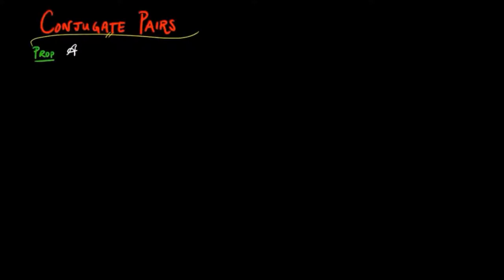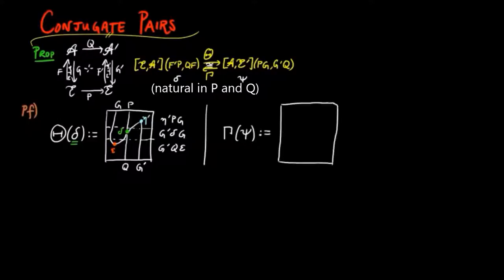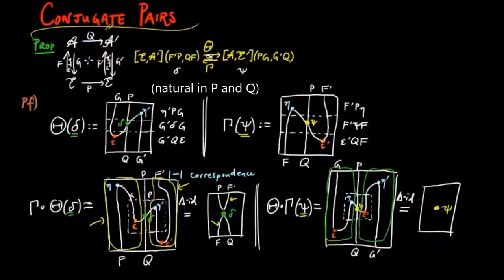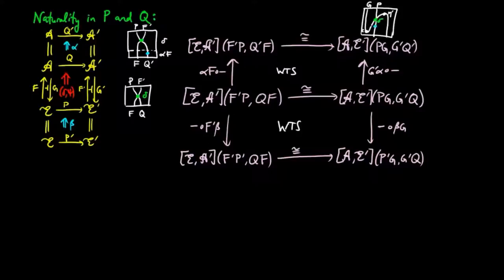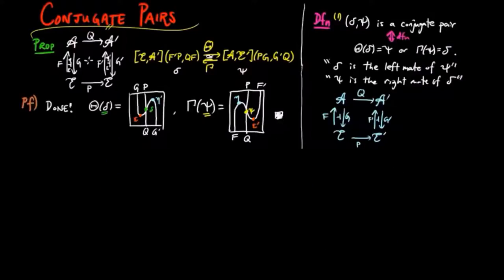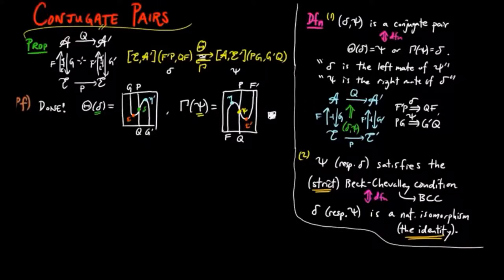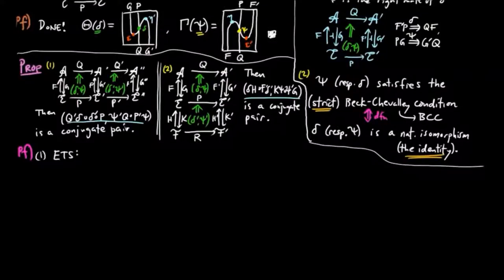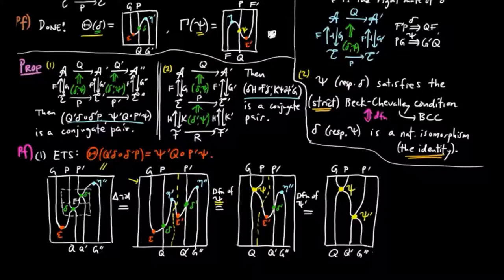Conjugate Pairs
We show that there is a natural isomorphism between certain functor categories involving adjoint situations.